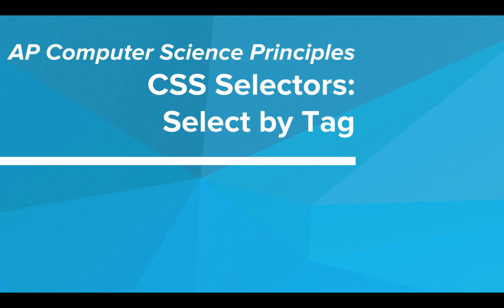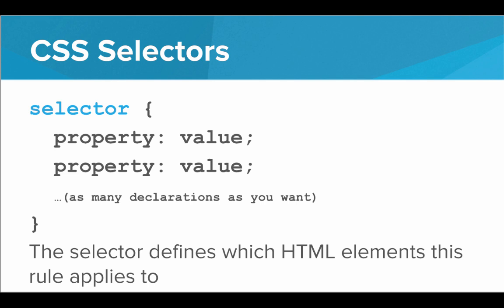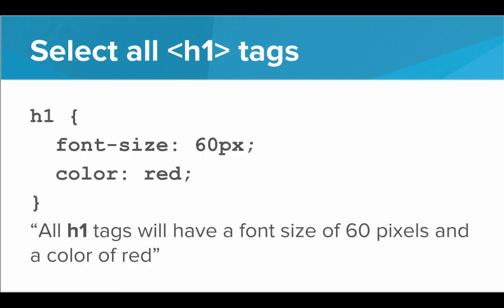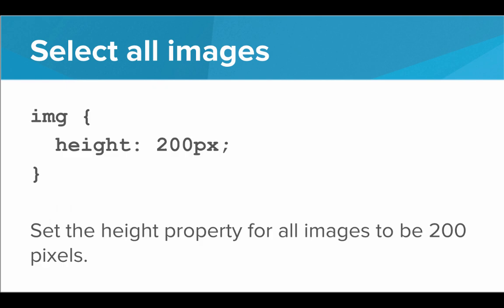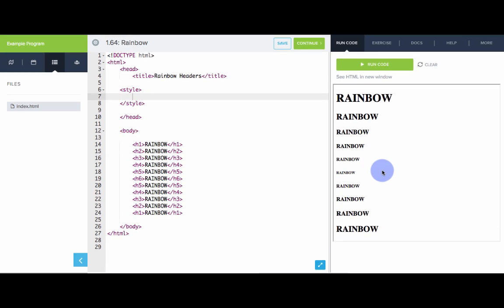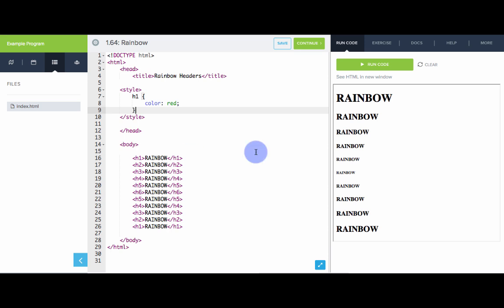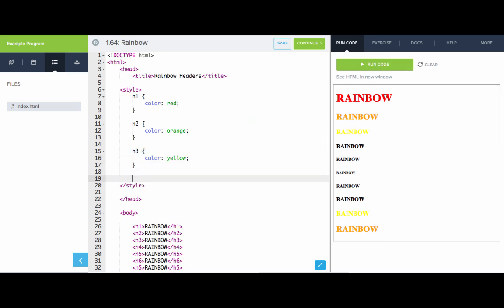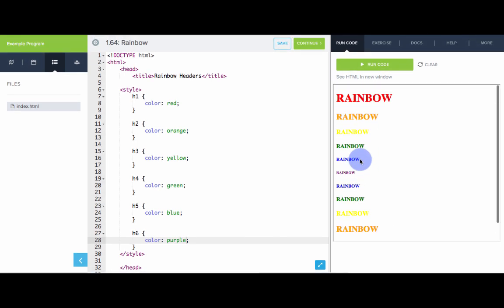CSS Select by Tag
We learn about selecting HTML elements by tag and styling them with CSS.